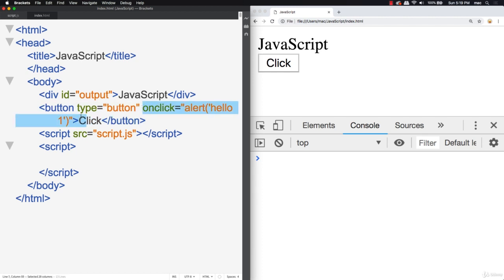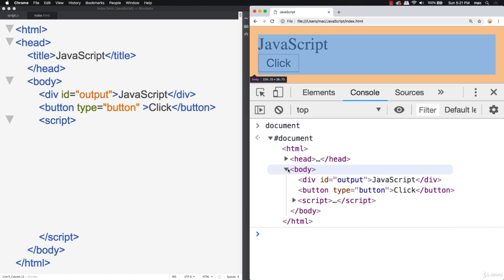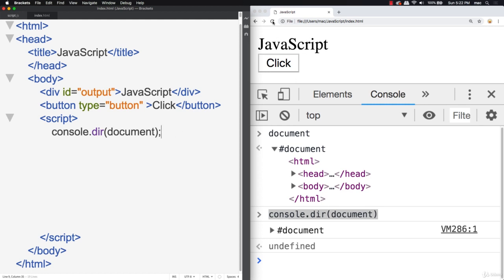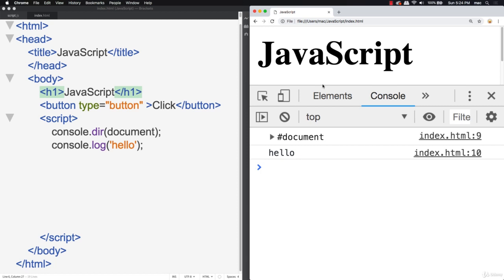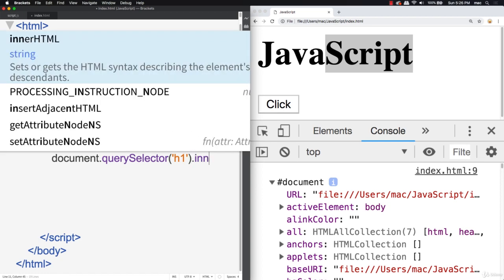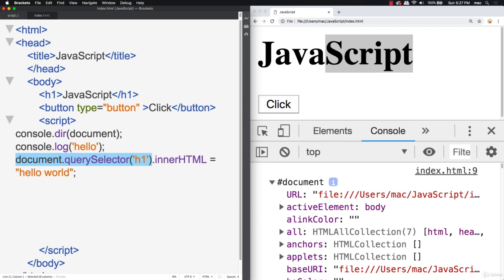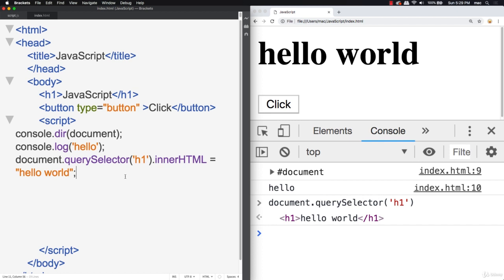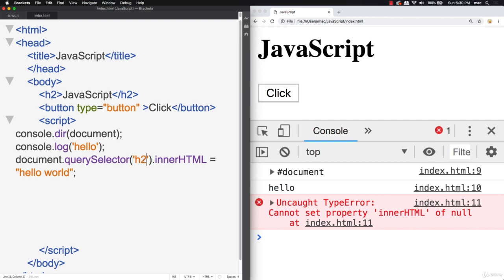Part-3 Update HTML element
This is the official course of udemy

Part-1:- Welcome to Javascript
Part-2:- Write Javascript
Part-4:- Javascript Code
Part-5:- Javascript Variables
Part-6:- Javascript Variables in Action
Part-7:- Exercise 1
Part-8:- Operators and Assignments
Part-9:- Javascript Function
Part-10:- Exercise-2
Part-11:-Closer Look At Function
Part-12:- Javascript Objects
Part-13- Exercise-3
Part-14:- Javascript Arrays
Part-15:- Array Methods
Part-16:- Condition Statements Javascript
Part-17:-Combine with Functions
Part-18:- Javascript Switch
Part-19:-Javascript Loops
Part-20:- Javascript String Methods
Part-21:-Let and Const
Part-22:-Document Object Model
Part-23:-Eventlisteners Javascript
Part-24:-Event Checker Exercise